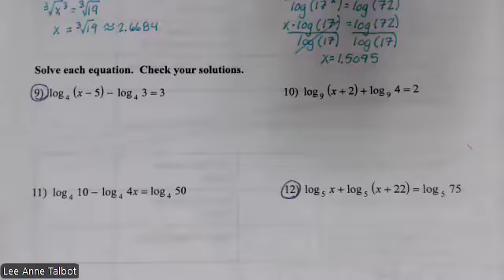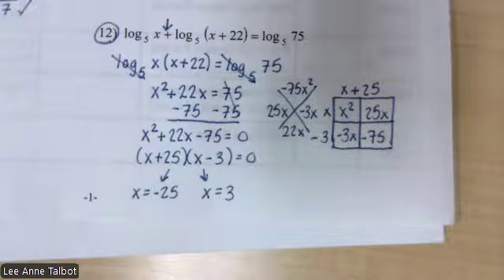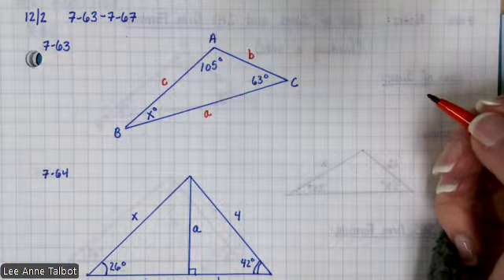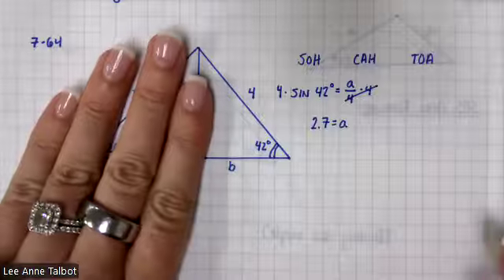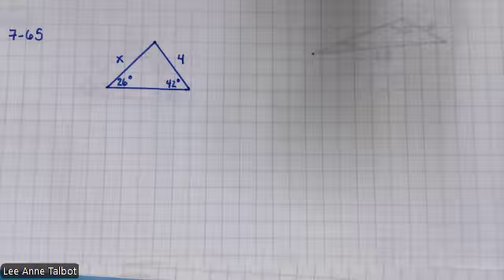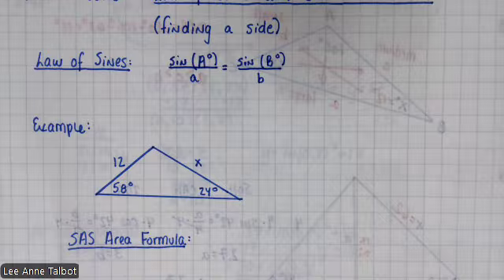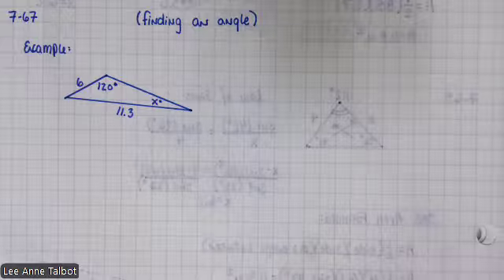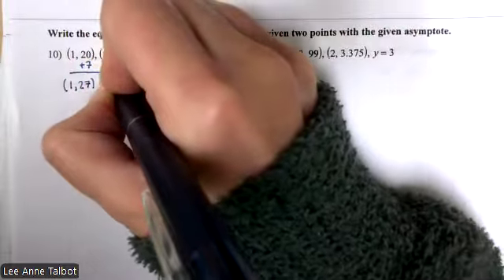12/2 - CPM Integrated Math 3 - 7-63 - 7-67